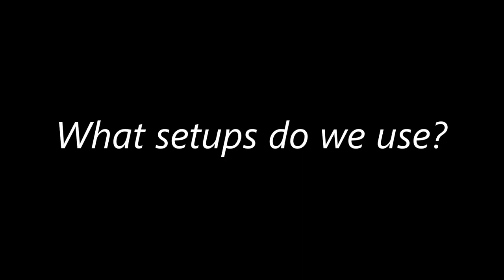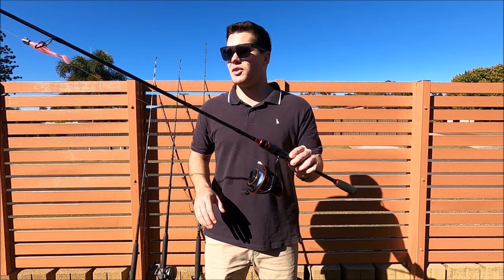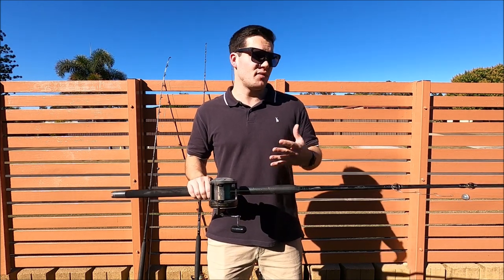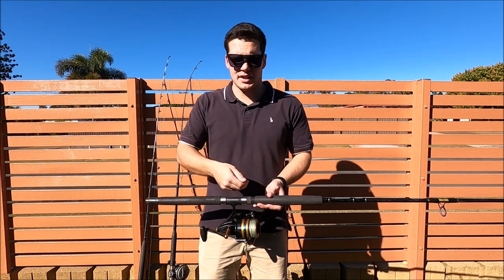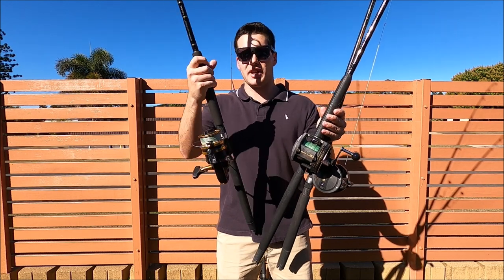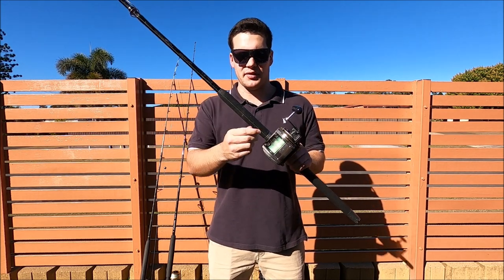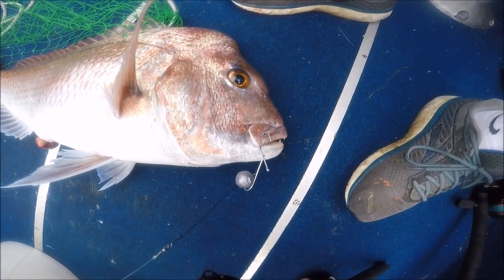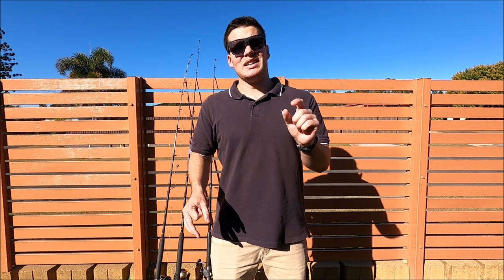What rod, reel, & line, do you need for SNAPPER fishing? (Going through our setups and rigs)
I've been getting a lot of questions lately about what gear we use for snapper! So I decided to make a video going through our snapper gear, and then explaining what to look for when you are 'gearing up' yourself.

In this video we cover:
* What types of rod to look for
* Overhead vs Spin reels
* Braid vs Monofilament line
* What breaking strain line you need
* Line and rig set-ups

I really hope this video helps teach you how to catch snapper and serves as a helpful guide when trying to figure out what gear to buy/use.